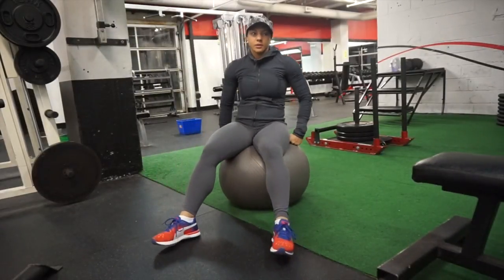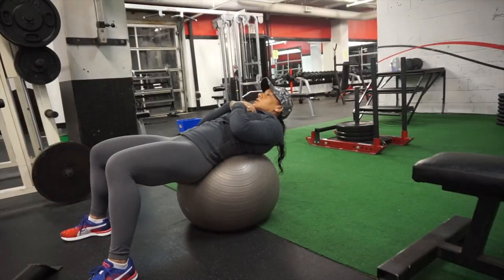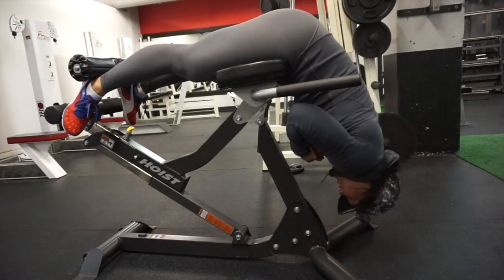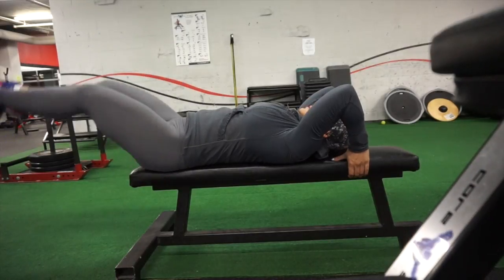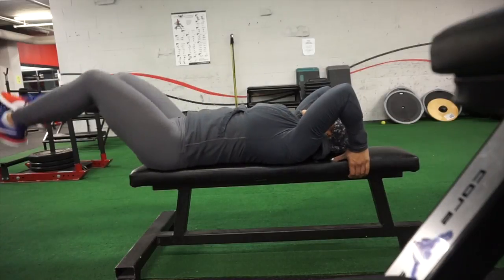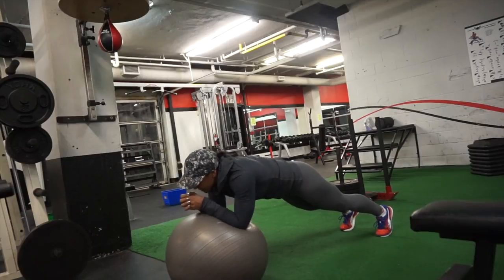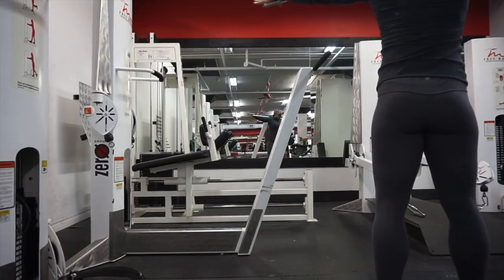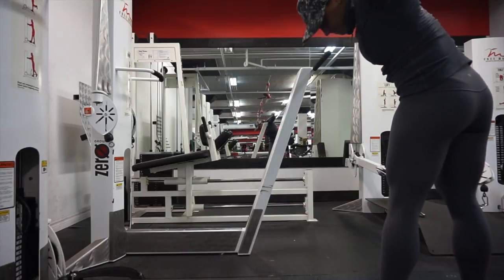Vlog 26 | Figure Prep | Quick Ab Circuit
Hey guys! Here is a quick video commentary for an ab circuit that I did a little while ago. It targets upper, lower, mid abdominals, obliques, as well as the lower back.

Each exercise is to be done for 20-25 reps and repeat for 4-5 rounds!